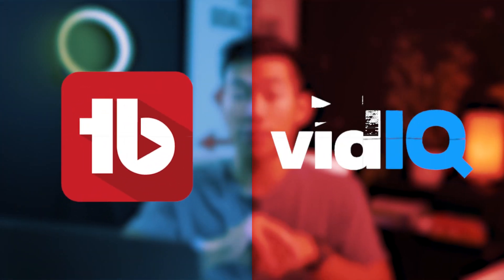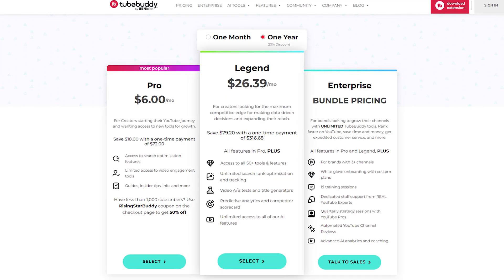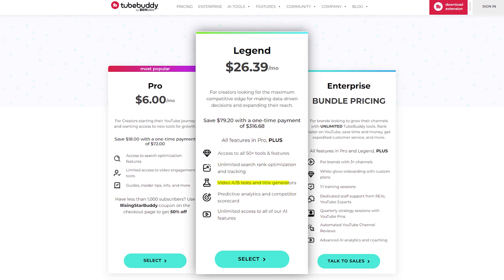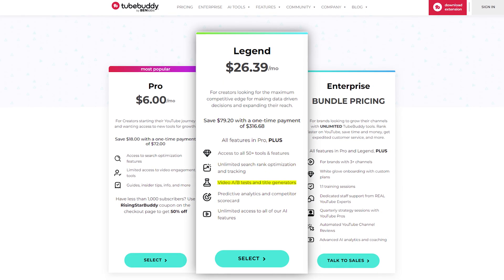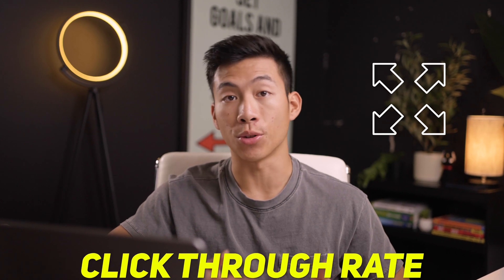Top 5 Google Extensions That You Need Right Now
In today's video, I'll be going over the top 5 Google extensions that you need to install right now to make your life easier, more productive, and even allow you to save money.

Our favorite business must-haves:
💳 Best business credit cards:

Be sure to watch the whole video, because I'll go over each of these extensions, how to use them, and how they can help with your everyday life. These extensions can help you grow a YouTube channel, make your work life more efficient and productive, and even get you cashback on all purchases that you make online without having to think about it.

- Joey

Timeline:
0:00 - Intro
0:15 - Extension #1
1:42 - Extension #2
2:41 - Extension #3
3:56 - Extension #4
4:34 - Extension #5
5:23 - Conclusion